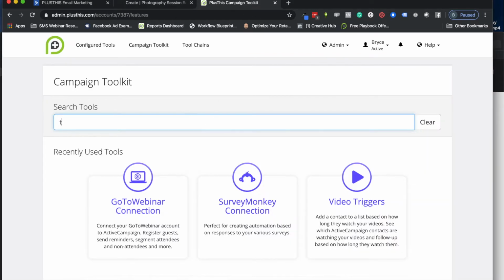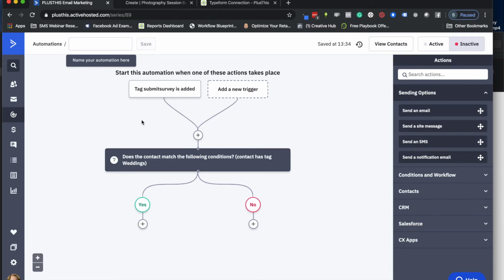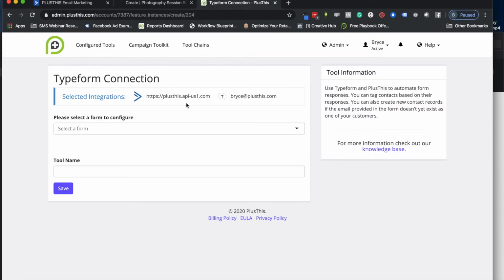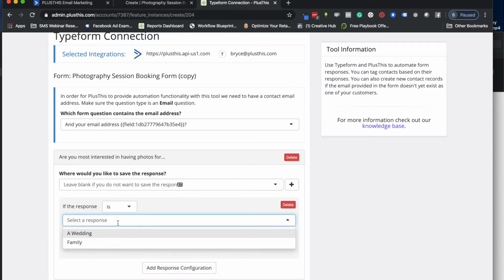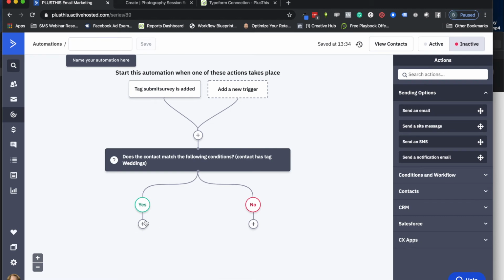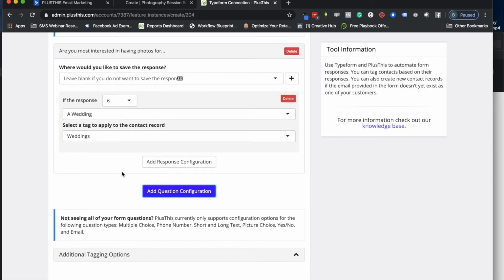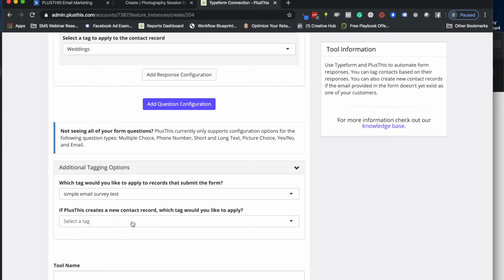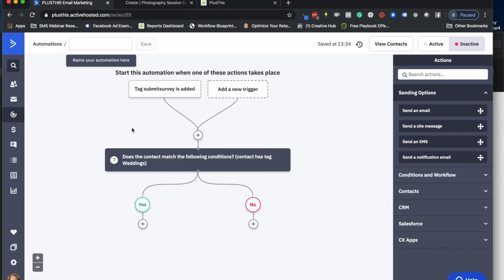ActiveCampaign - Typeform Connection Tool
Connect Typeform with ActiveCampaign. Store answers and trigger automation based on the answers people submit.